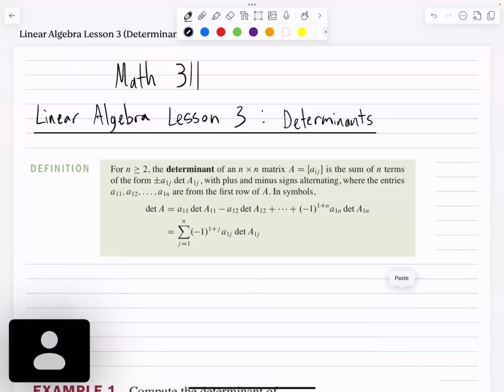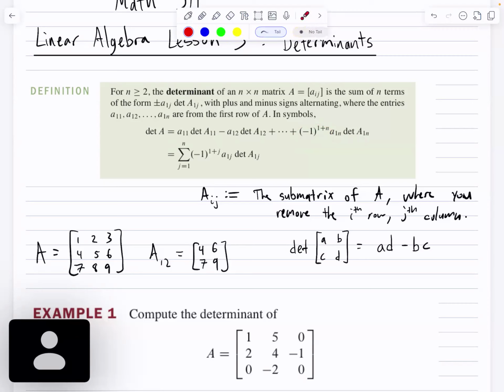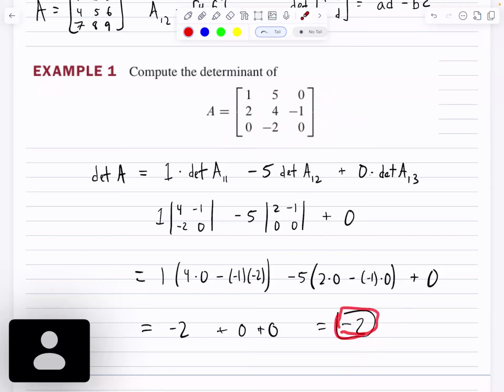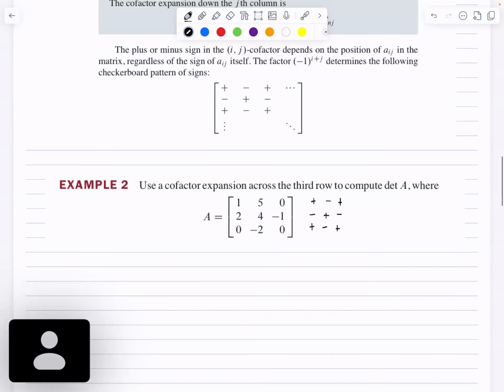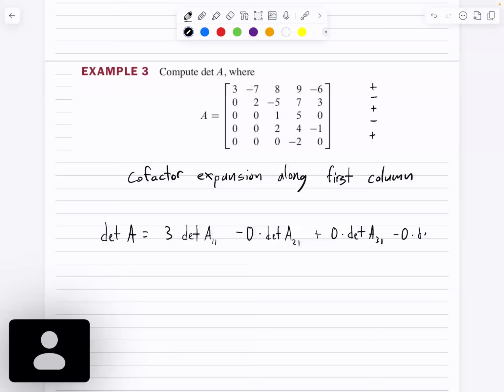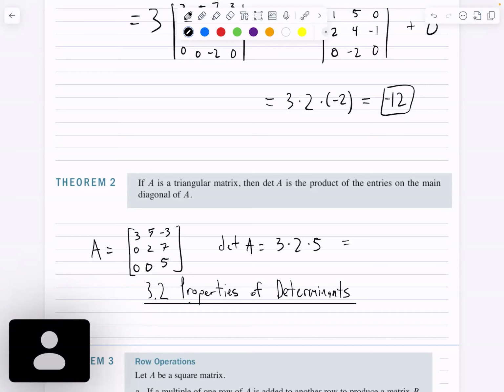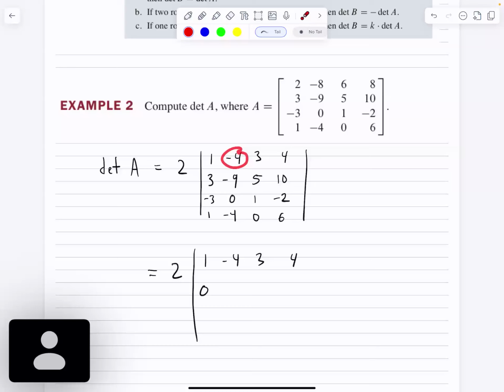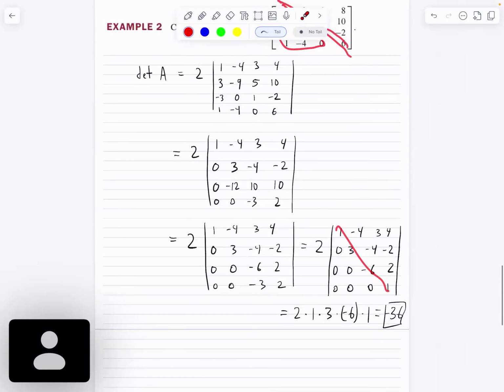Linear Algebra Lesson 3 (Determinants)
This video shows how to compute determinants of square matrices (covering section 3.1 and 3.2 in David Lay's text)